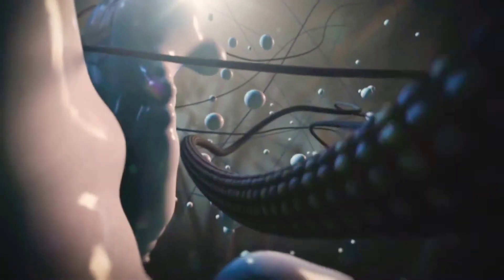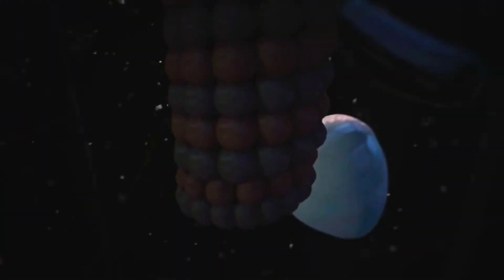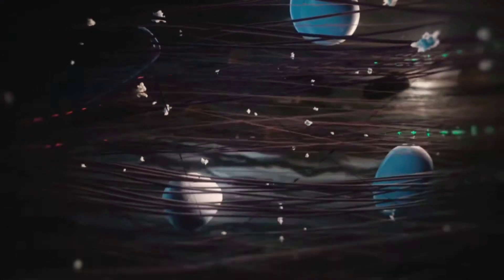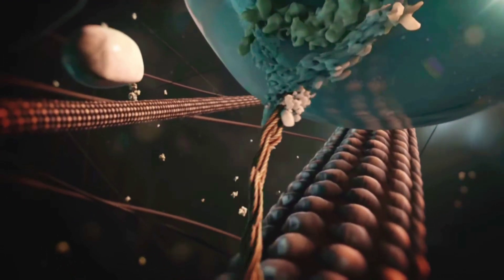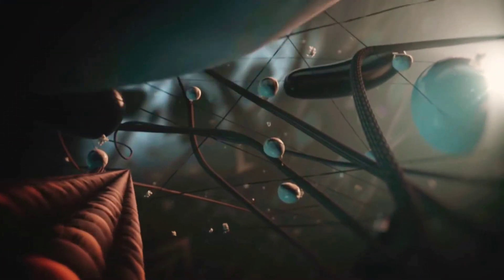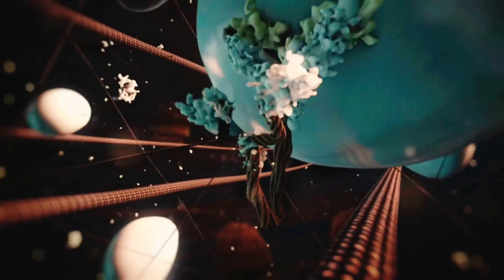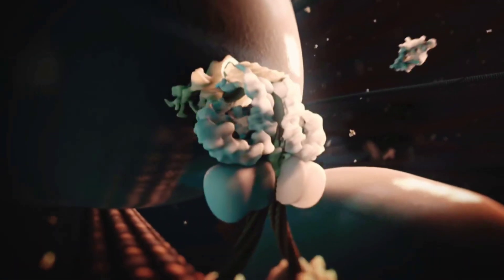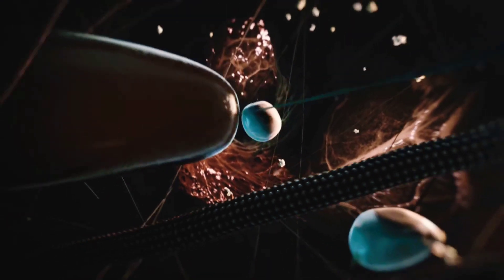Cytoskeleton & Vesicular Transport inside Animal Cell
2 Motor Protein named-Kinesin & Dynein Play the role of Vesicular transport all around inside Cells & Cytoskeleton Acts as Pathway or Roads for these Molecular Motors or Vehicles for Transport of Vesicles. Kinesin walks along microtubules toward the plus ends, facilitating material transport from the cell interior toward the cortex. Dynein transports material toward the microtubule minus ends, moving from the cell periphery to the cell interior.